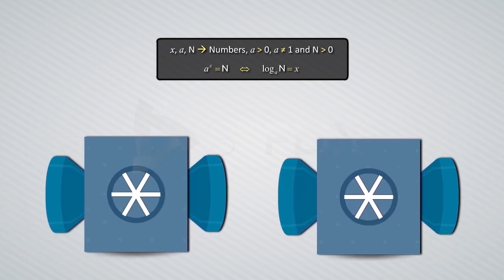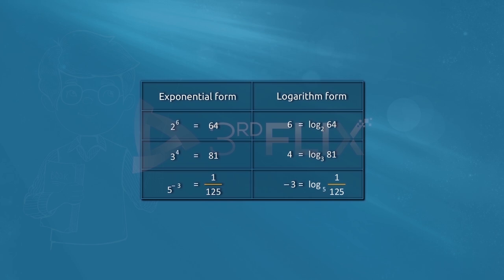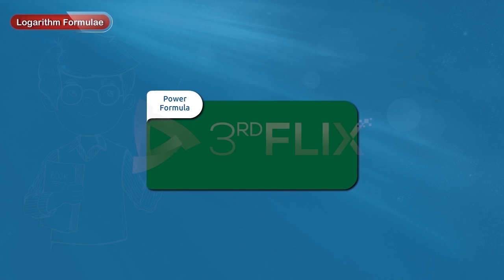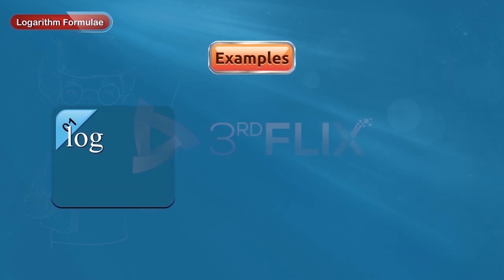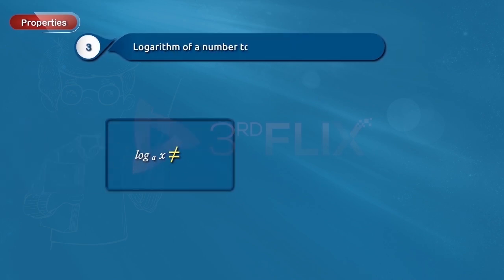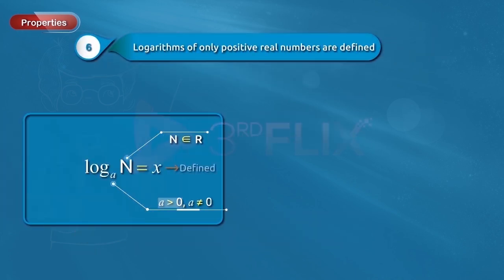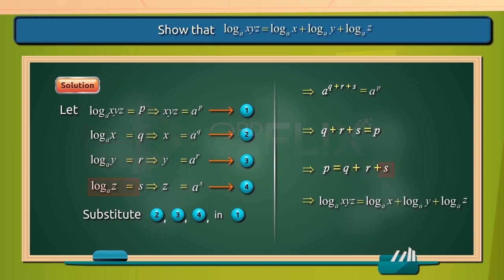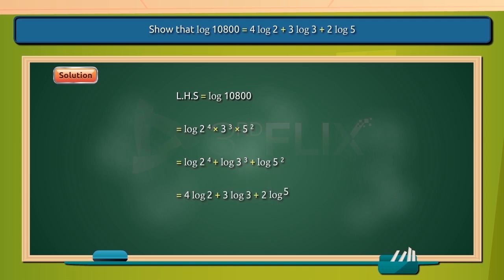Why Logarithms Are Easier Than You Think – Watch and Learn Now | Power Learn College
Struggling with Logarithms? You’re not alone!

In this Class 12 Maths video, we break down the parts of logarithms and explain all the essential logarithmic formulas in a simple, easy-to-understand way — with examples.

🧠 What You'll Learn:

Introduction to logarithms and exponential form

Product Rule, Quotient Rule, Power Rule

Change of Base Formula, Interchange Formula

Real examples to understand each formula step by step

Whether you’re preparing for CBSE, State Boards, JEE, or NEET, this video will strengthen your foundation in logarithmic functions.

📚 Topic: Logarithms, Indices, Surds & Partial Fractions – Parts of Logarithm
🎓 Subject: Maths | Level: Class 12 | Board: CBSE / State / Competitive